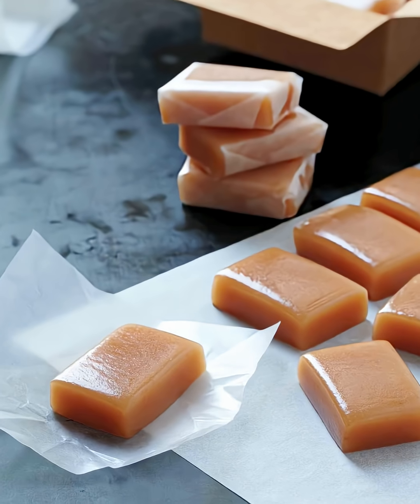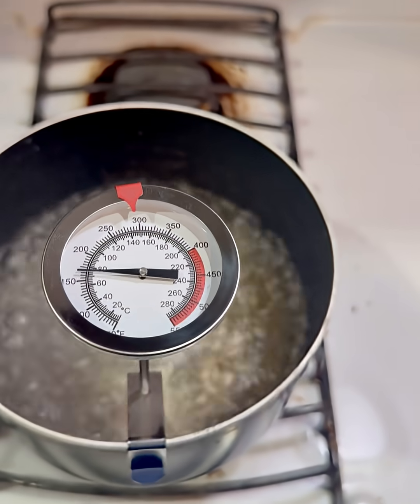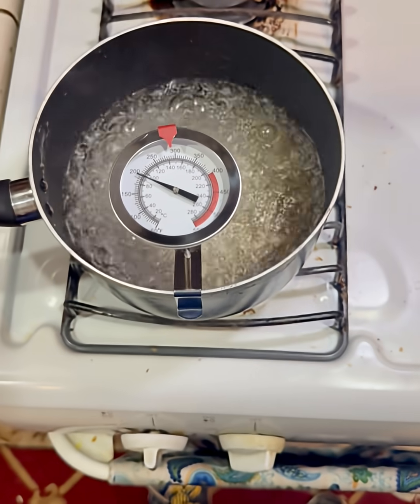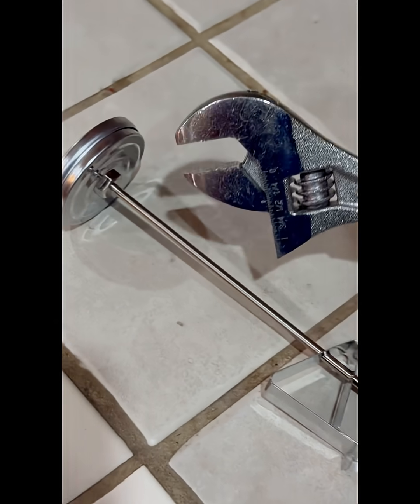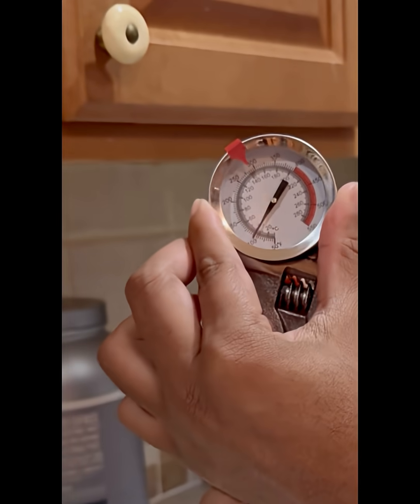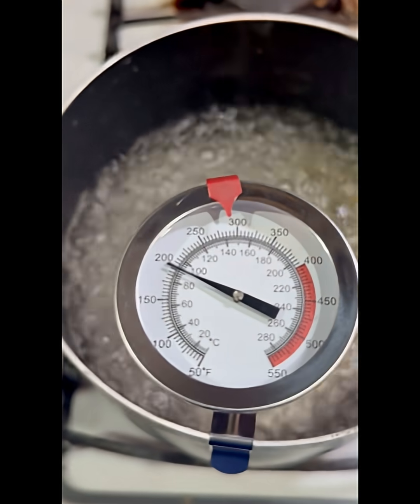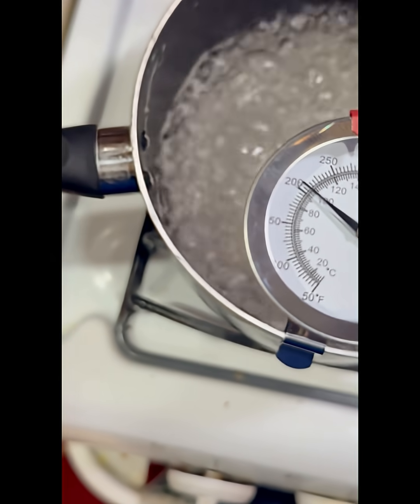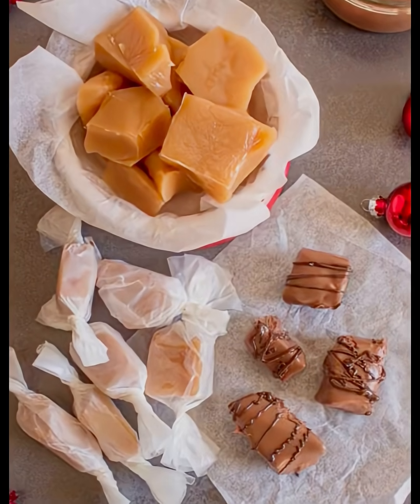How to Calibrate a Dial Thermometer in Boiling Water | Step-by-Step Guide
Ensure your thermometer is giving accurate readings with this quick calibration guide!

In this video, we walk you through how to calibrate a dial thermometer using boiling water at sea level. Whether you’re cooking candy, deep frying, or making jam, a properly calibrated thermometer is essential for consistent results.

📌 What You’ll Learn:
 • Why you should calibrate your thermometer before first use
 • How to use the boiling water method
 • Step-by-step instructions to adjust the dial
 • Safety tips to avoid burns

🔧 What You’ll Need:
 • Deep pot
 • Water
 • Thermometer with adjustable dial and clip
 • Wrench

👉 Always check calibration every 6 months for best performance.